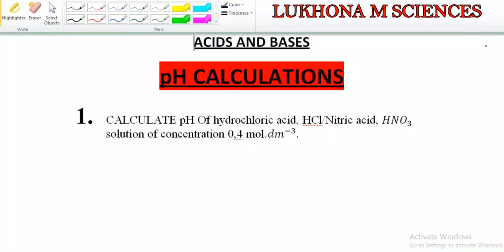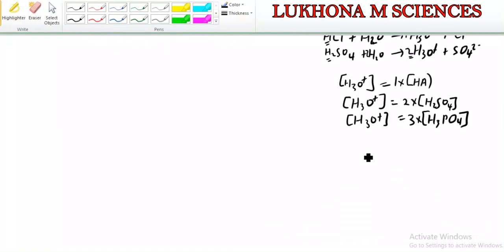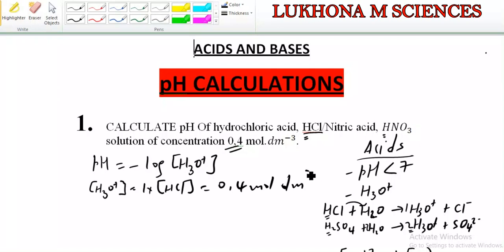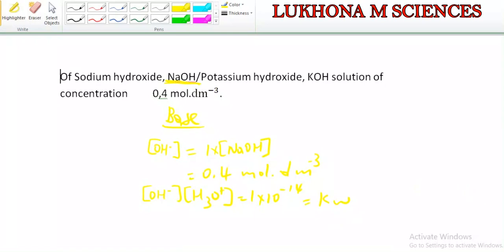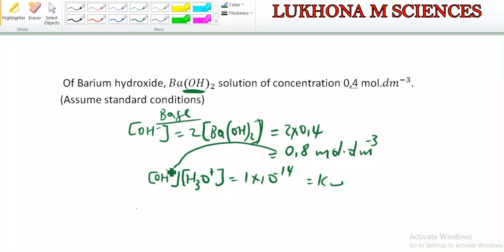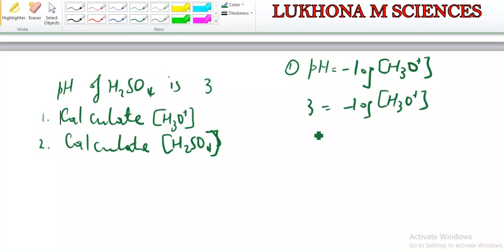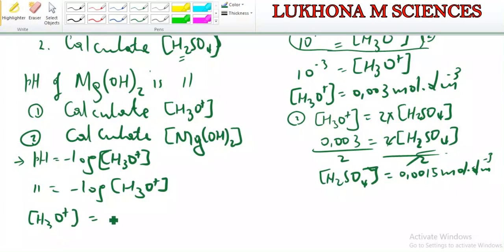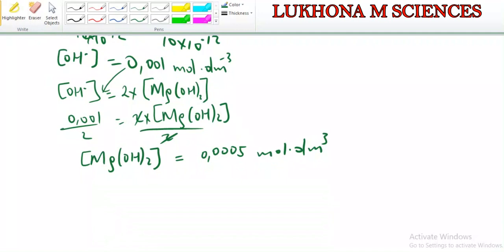pt4 | ACIDS AND BASES | pH |GRADE 12